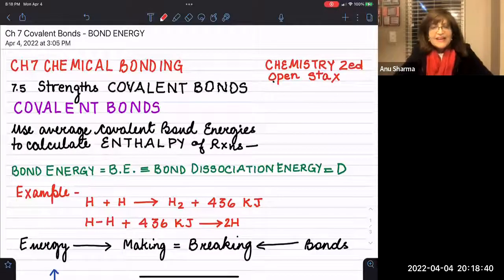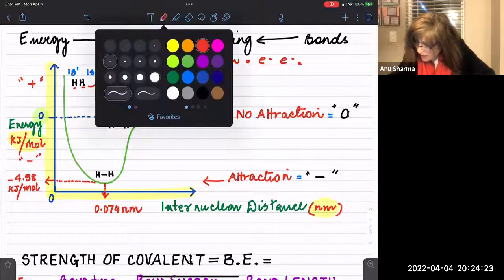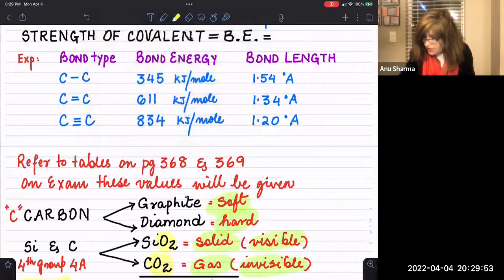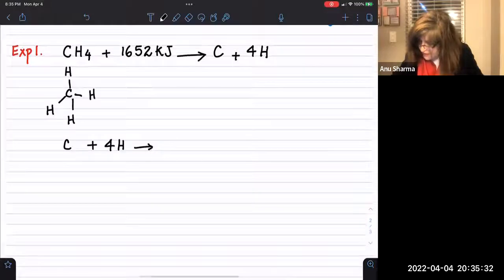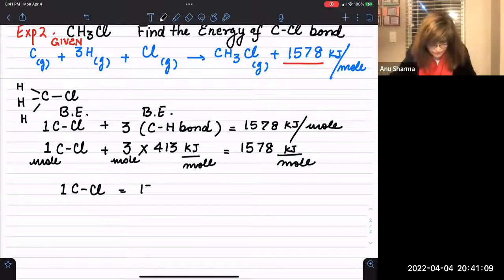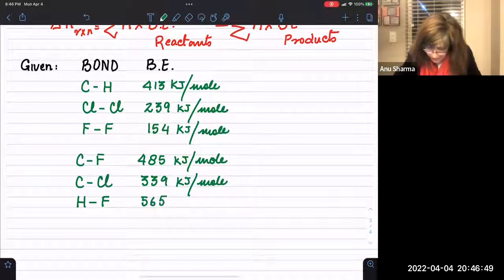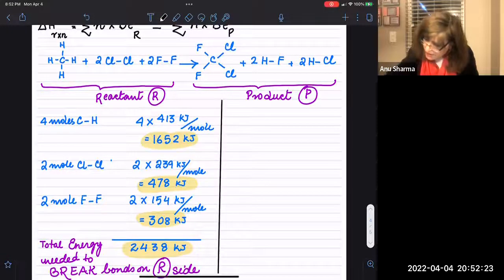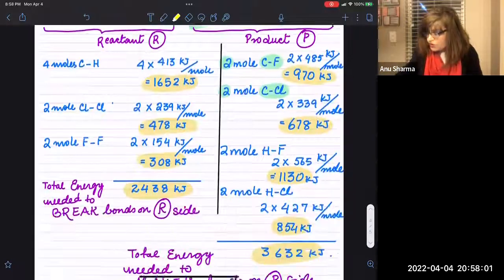Ch 7 Covalent Bonding - BOND ENERGY (Open Stax)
Open Stax Chemistry book 2ed - Ch 7 Bonding Covalent - BOND ENERGY